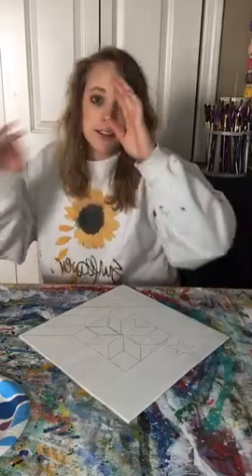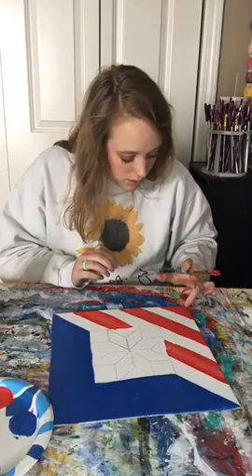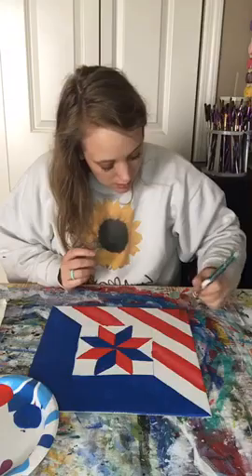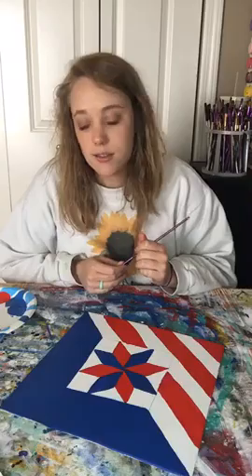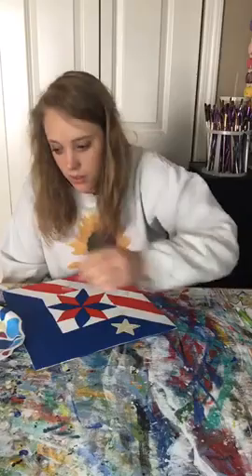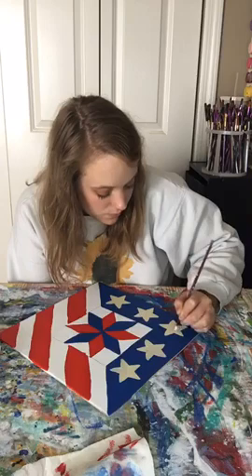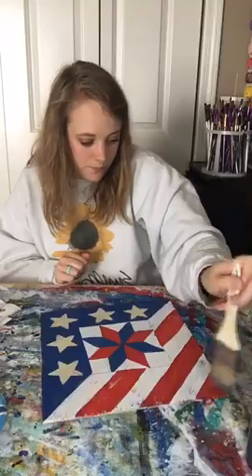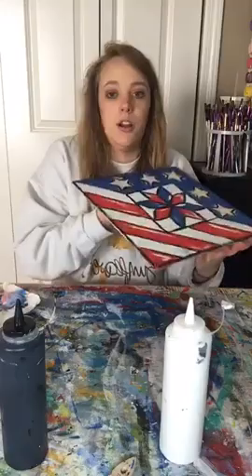Rustic Patriotic Quilt Square Painting Tutorial